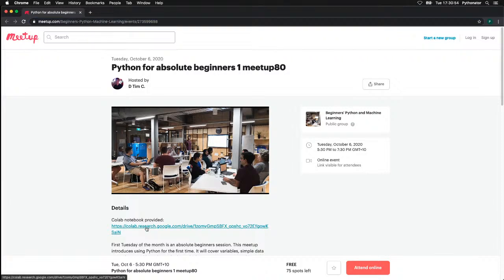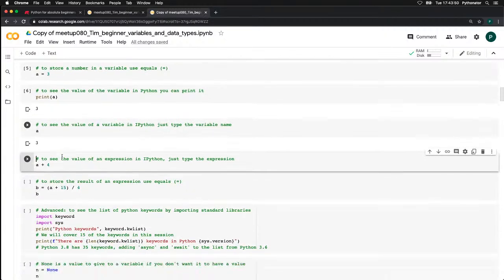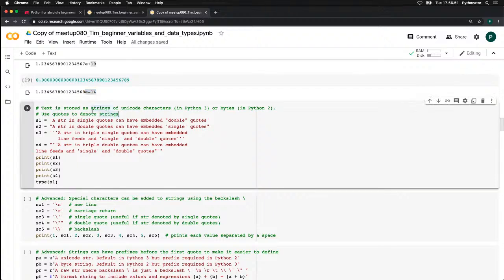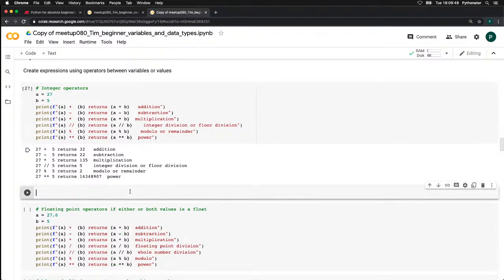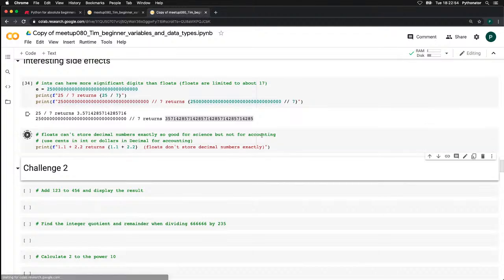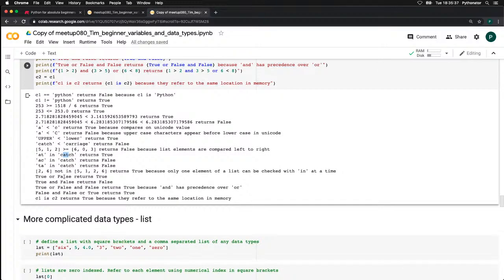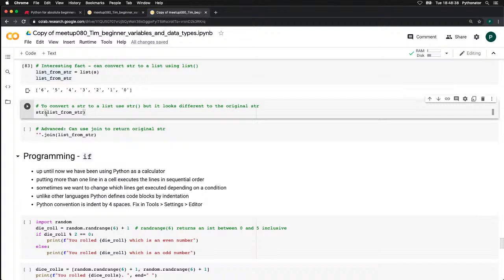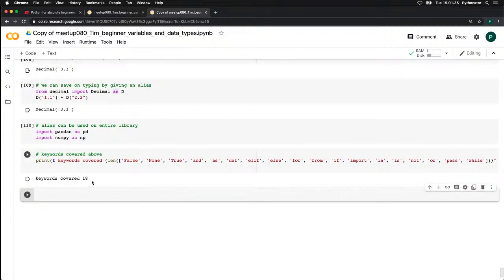080 - absolute beginners 1 - Beginners' Python and Machine Learning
First Tuesday of the month is an absolute beginners session. This video introduces using Python for the first time. It will cover variables, simple data types, loops and branching which are the basic constructs required to write simple Python programs.  We will use Google's colab environment which means Python doesn't even need to be installed on your computer. Please have a Google account so you can follow along.